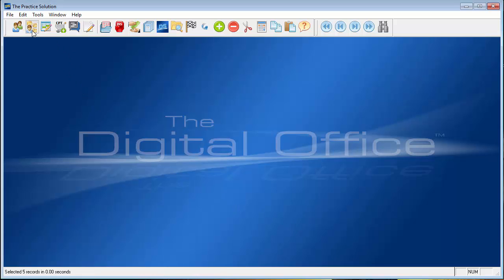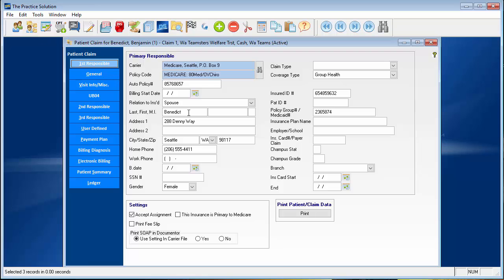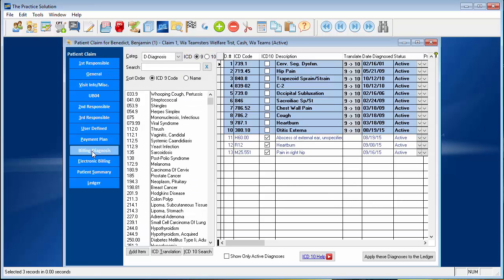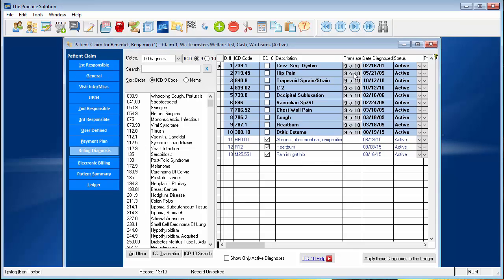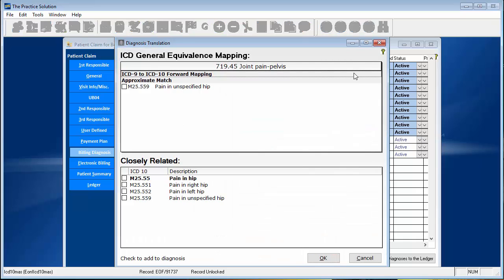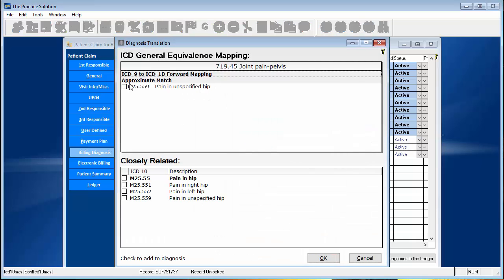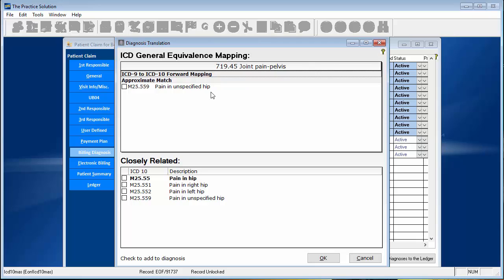The Digital Office Does ICD-10 the Right Way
An overview of how the ICD Code Converter in The Digital Office actually converts ICD-9 to ICD-10 codes in depth versus generally.